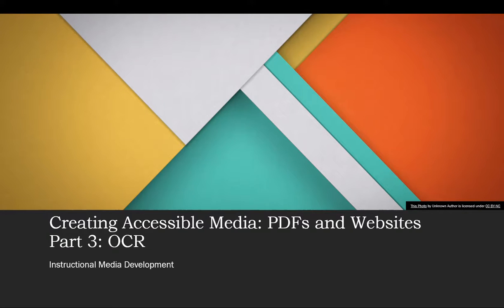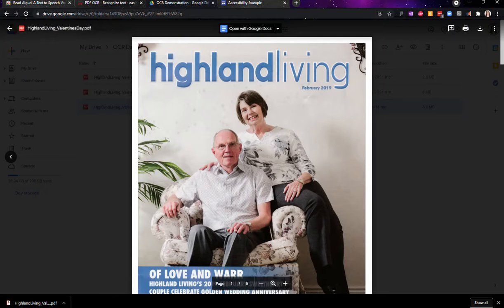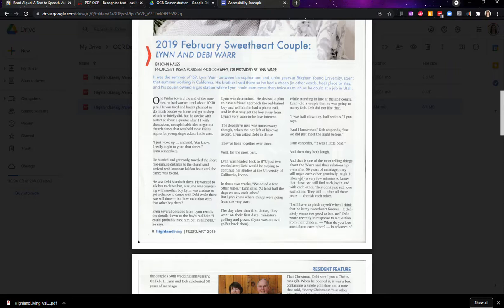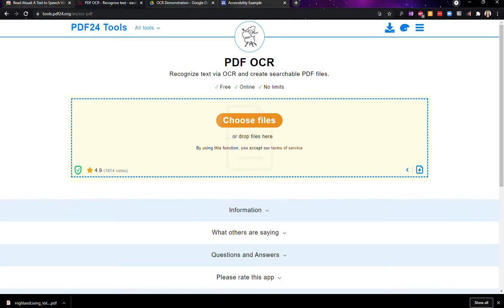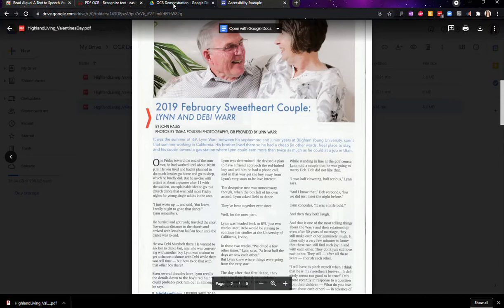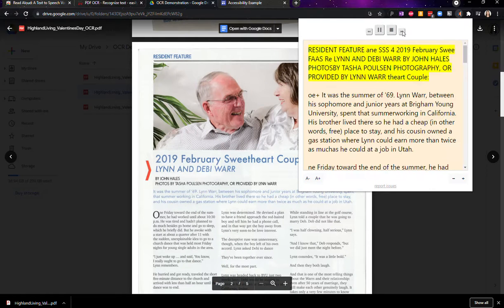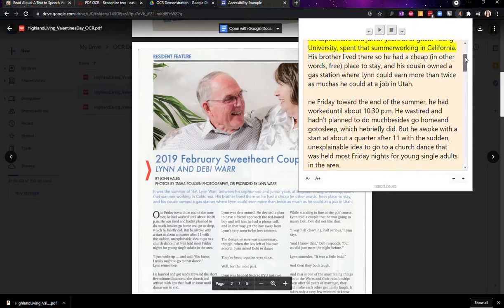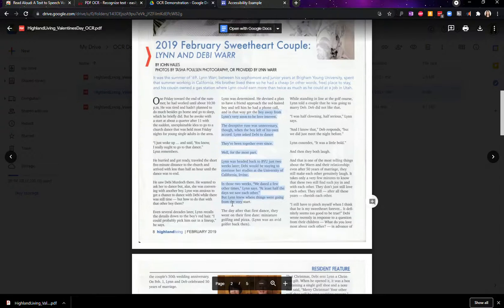Accessible Media Part 3: OCR